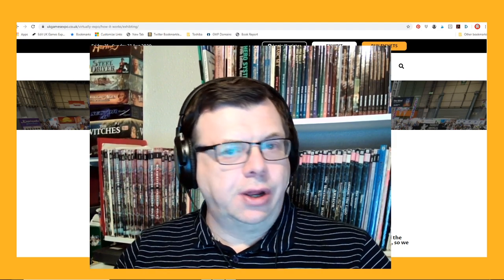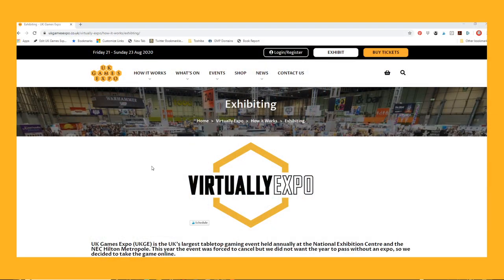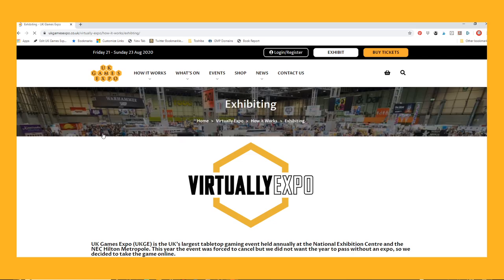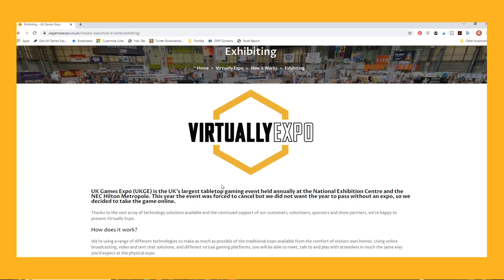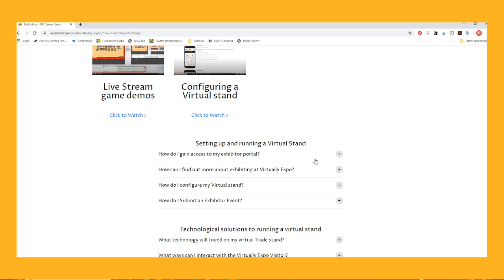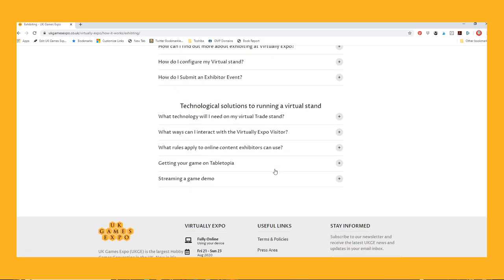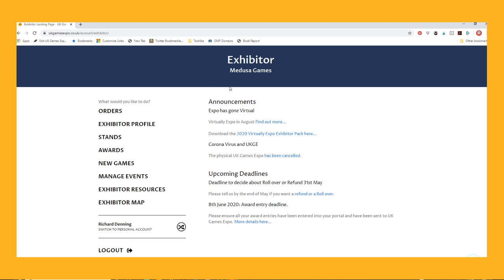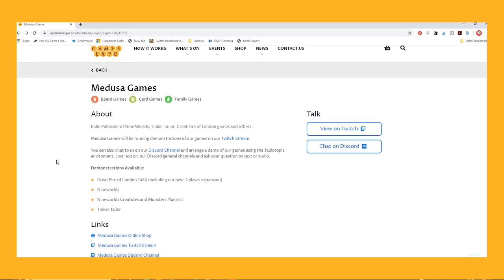Accessing and setting up a Virtual Stand for Virtually Expo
A quick run through of how to access and set up a Virtual Stand for Virtually Expo.